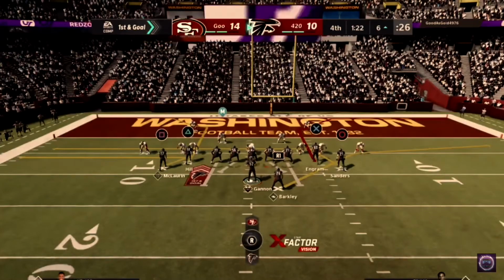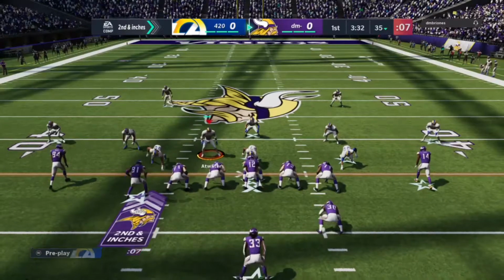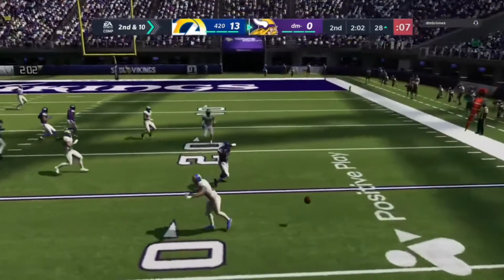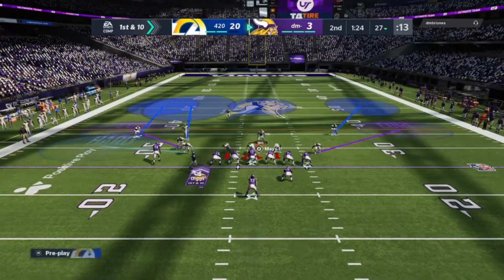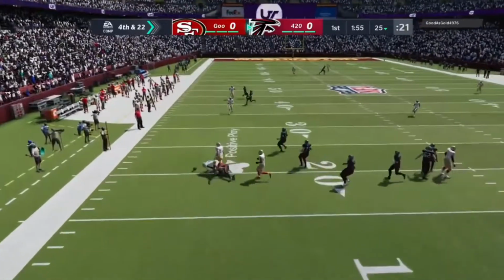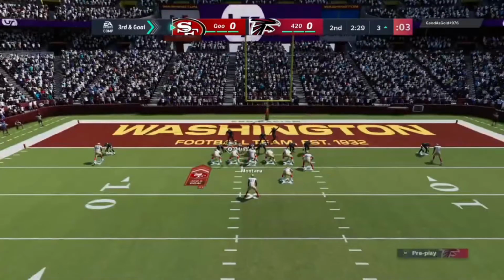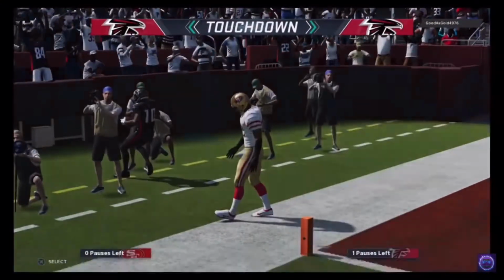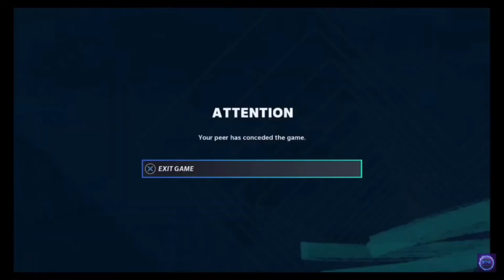I got 2 God Wide Receivers 😈😈| madden 21 nms episode 20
Yesssir I’m finally back boys and girls